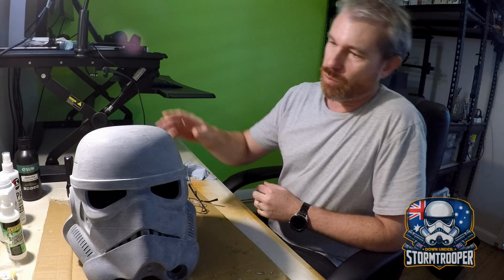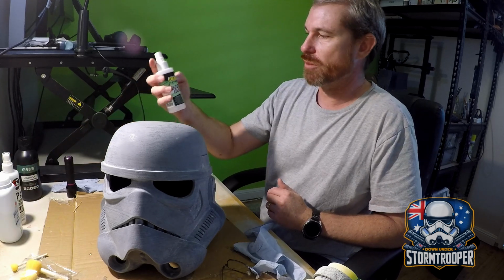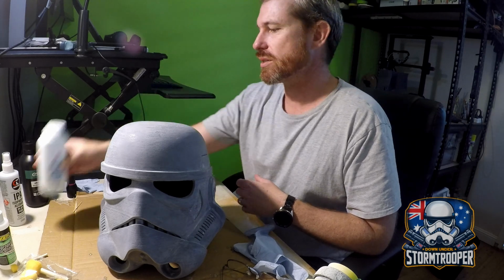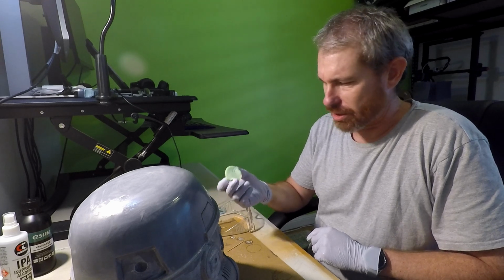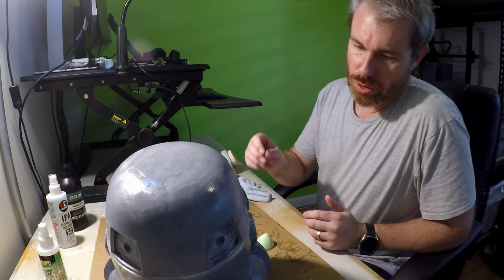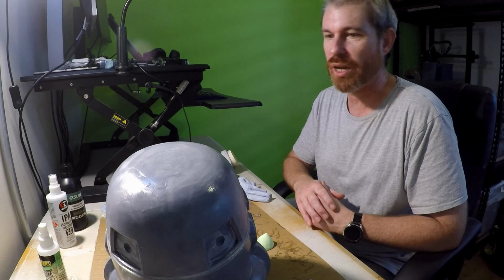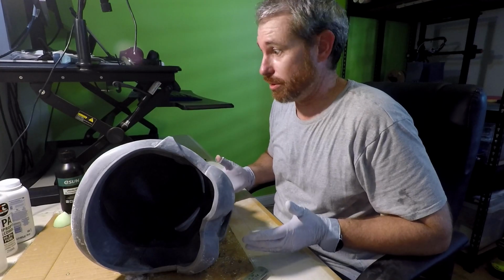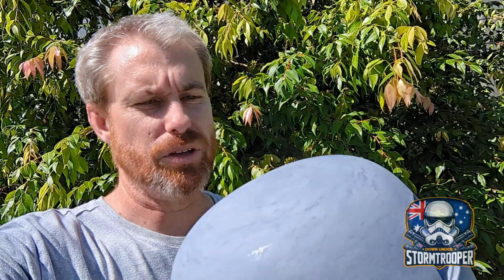3D Printed Stormtrooper Helmet Resin Coating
We walk through the process of applying additional coats of UV resin to the assembled Rogue One Stormtrooper helmet on a mission to remove those layer lines and grooves for a smooth finish.